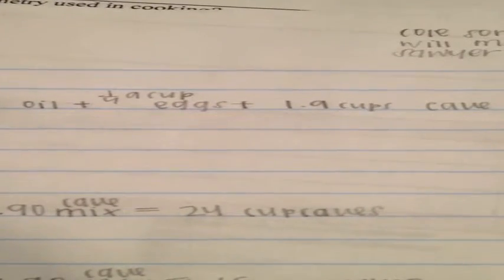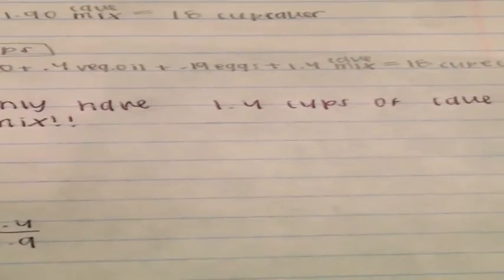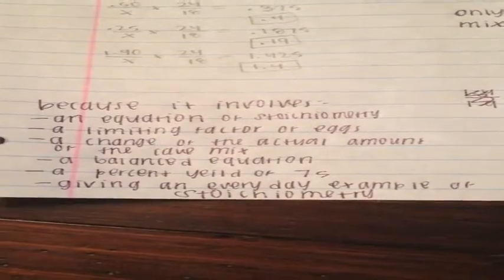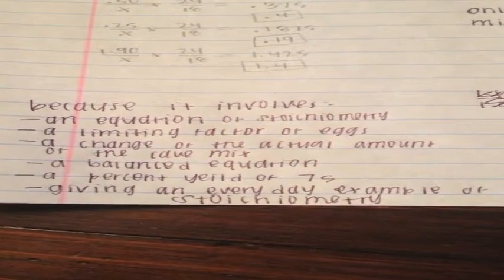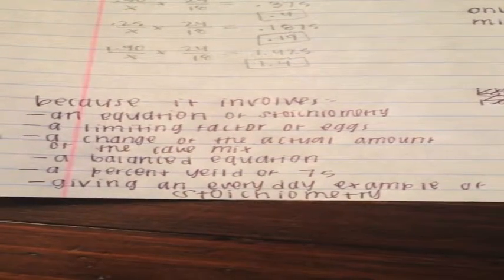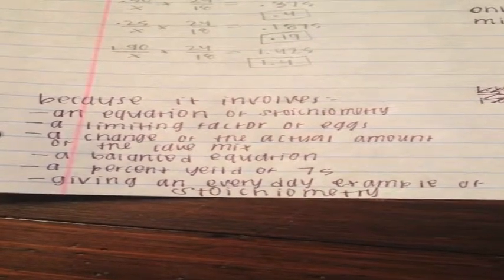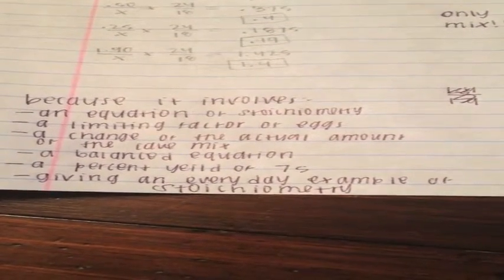Chimstry PBL short version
Chem. -2 Cole Sorrels, Sawyer Lake, Will Moore